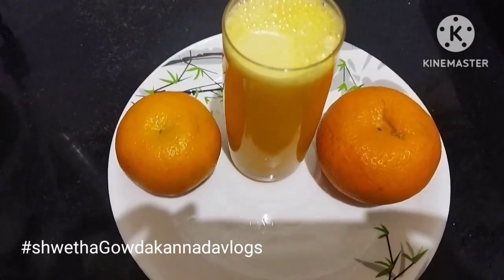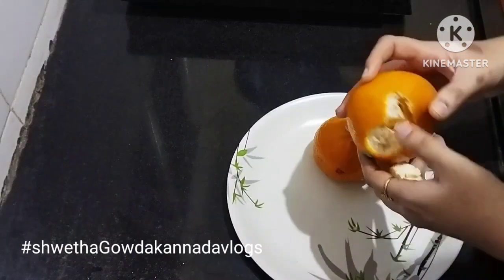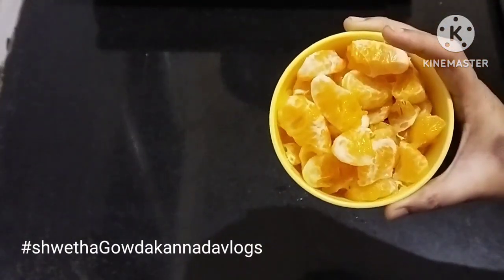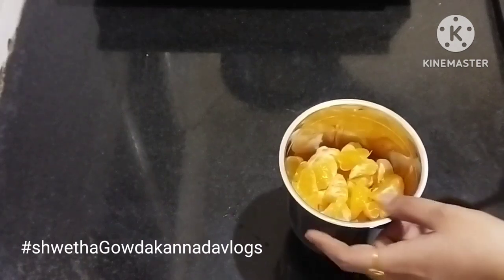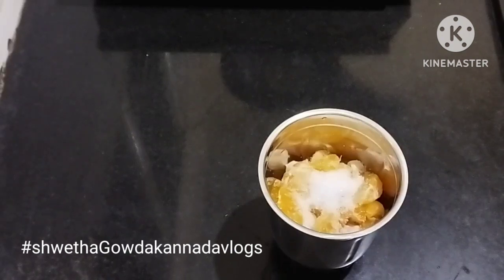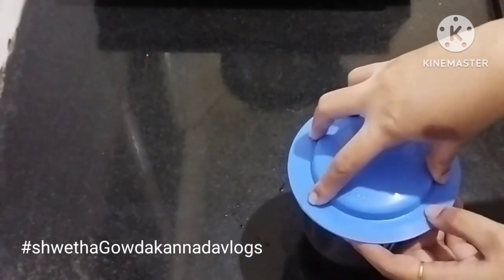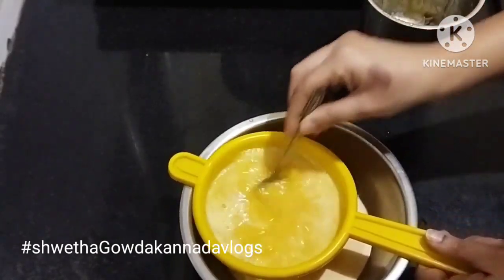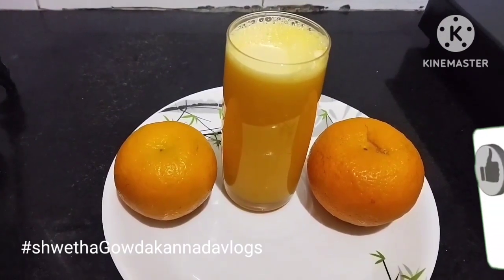ಬಿಸಿಲಿಗೆ ತಂಪಾದ ಆರೋಗ್ಯಕರವಾದ ಕಿತ್ತಳೆ ಹಣ್ಣಿನ ಜ್ಯೂಸ್ |Healthy orange juice|Orange juice recipe in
ಬಿಸಿಲಿಗೆ ತಂಪಾದ ಆರೋಗ್ಯಕರವಾದ ಕಿತ್ತಳೆ ಹಣ್ಣಿನ ಜ್ಯೂಸ್ |Healthy orange juice|Orange juice recipe in kannada|Juice recipe|How to make orange juice recipe in kannada||